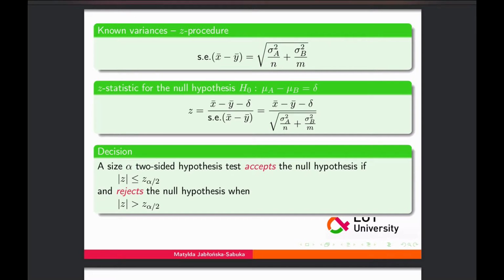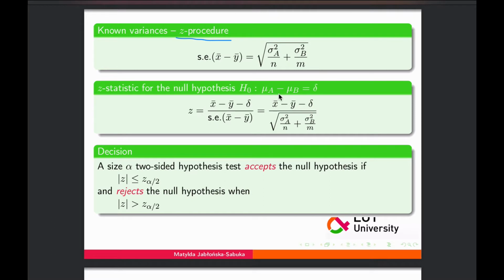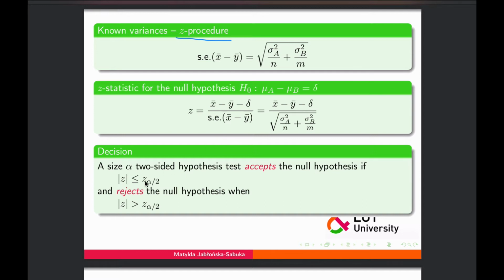Advanced Statistics - Week 2 - Testing two population means with known variances